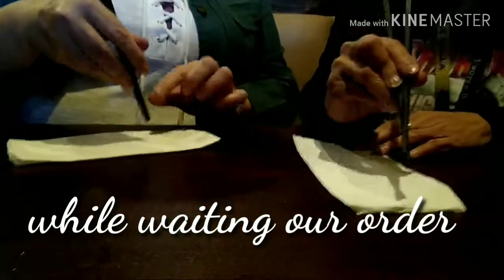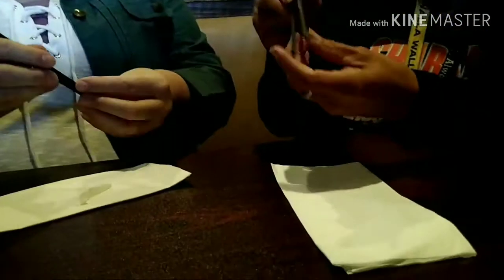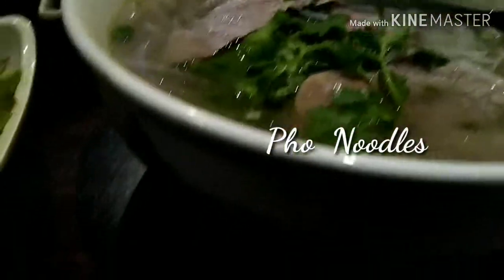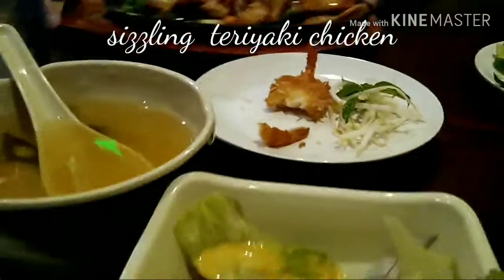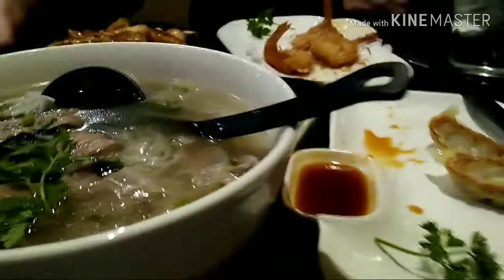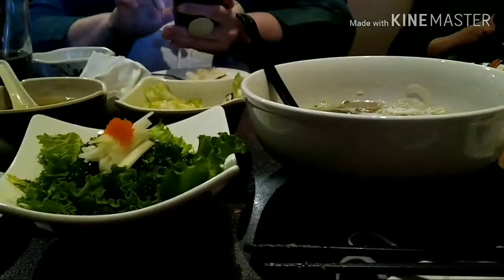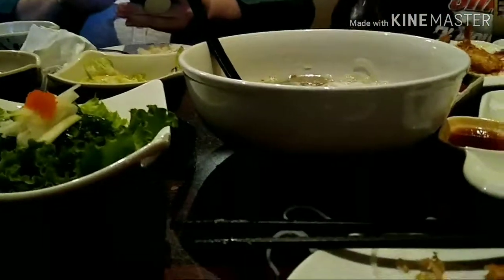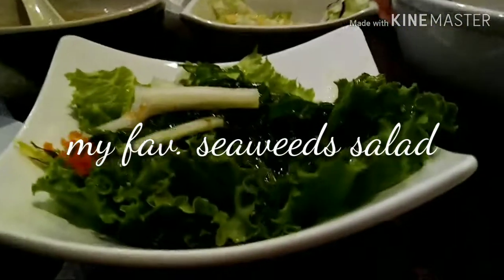Eating out with friends